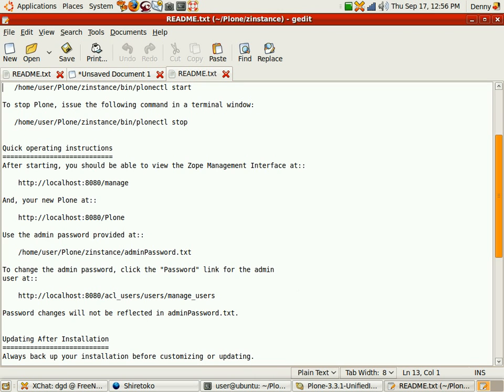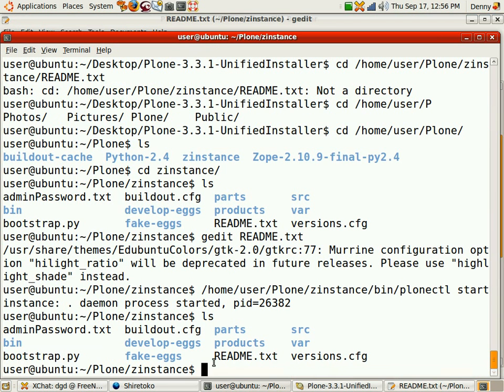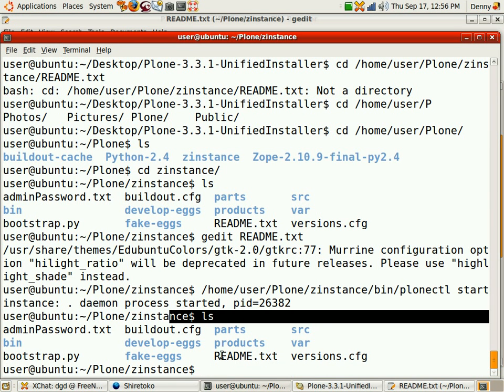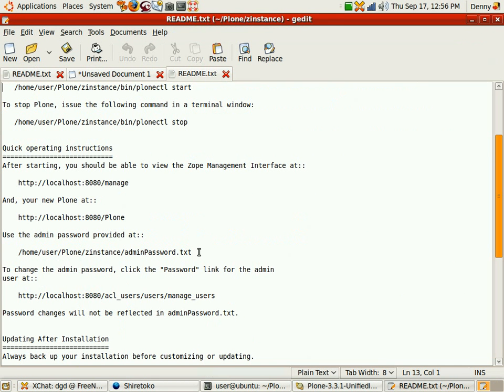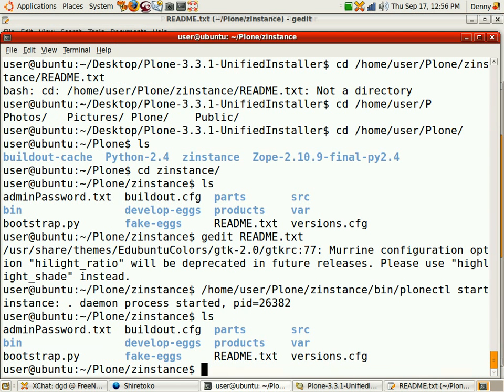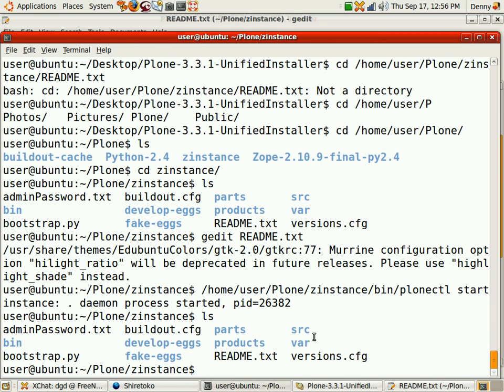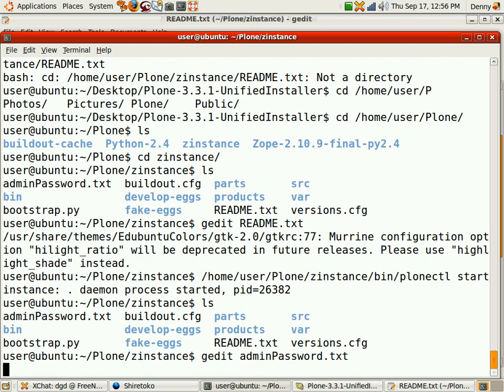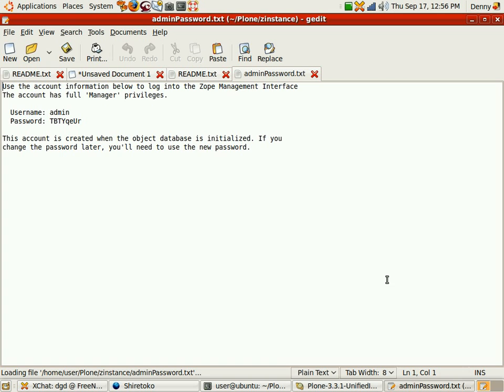installing Plone 3 1 on Ubuntu 9 04 6